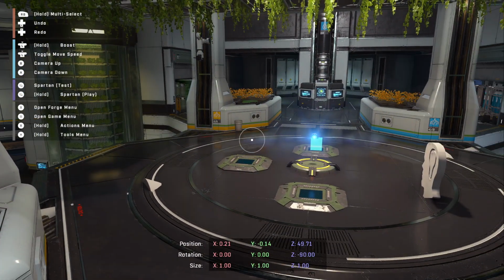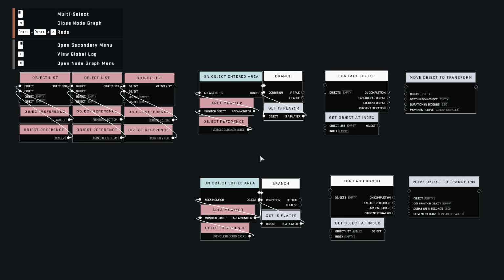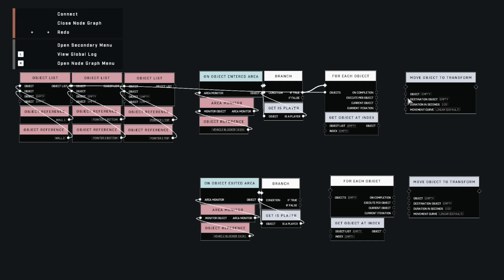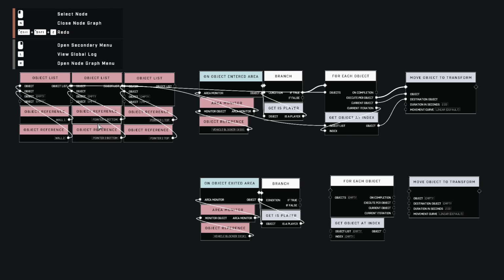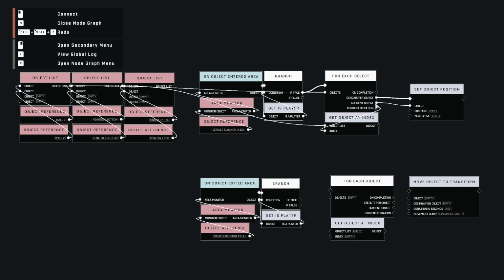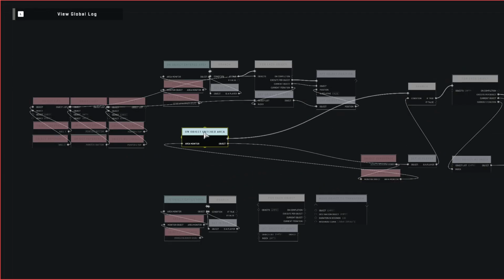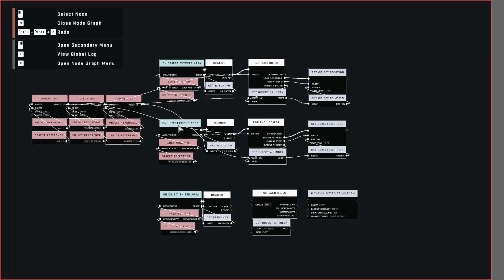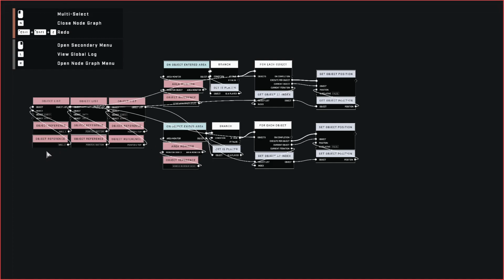Forge Scripting Basics - Lists & Loops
A tutorial showing the basics of how Object Lists and For Each Object Loops work in Halo Infinite Forge. This tutorial was made on the leaked build before the forge beta was released.